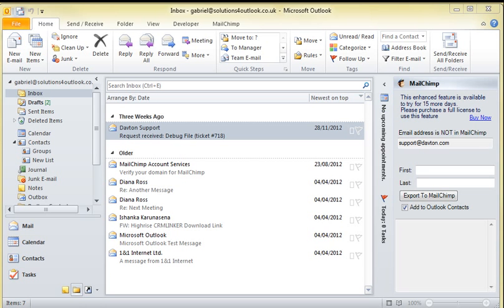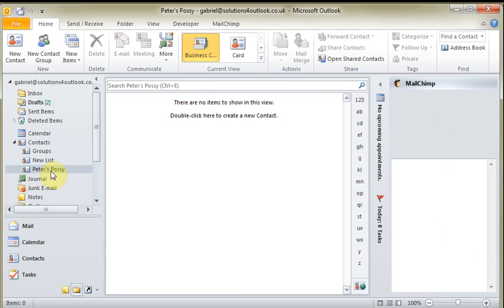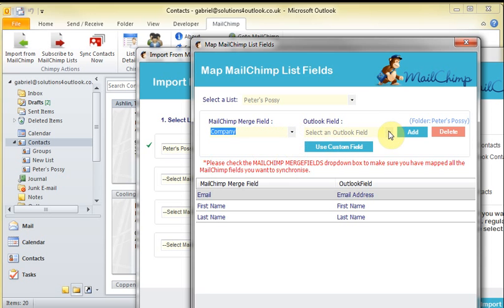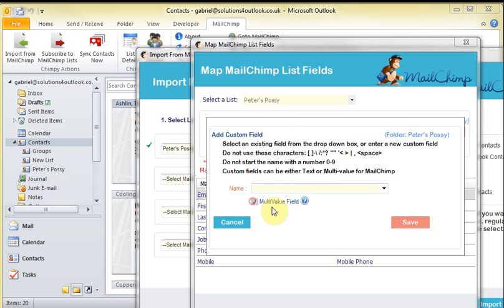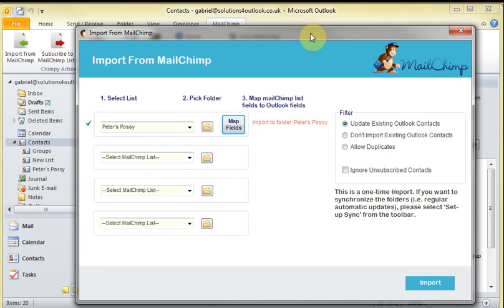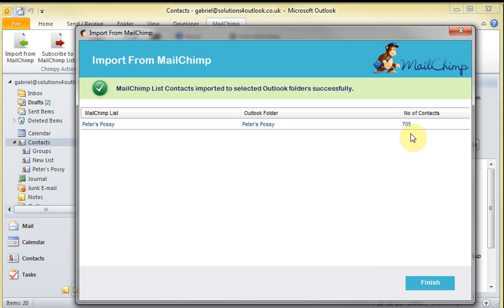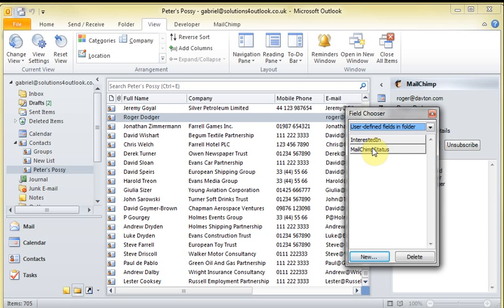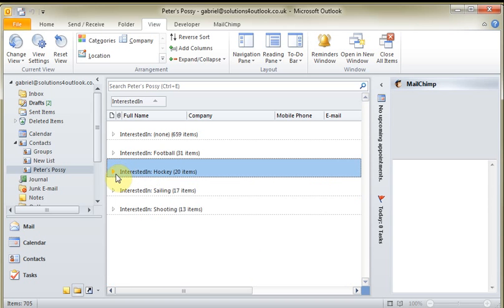Import a MailChimp list into Outlook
This video shows how to use the MailChimp add-in for Outlook to import a MailChimp list into Outlook.